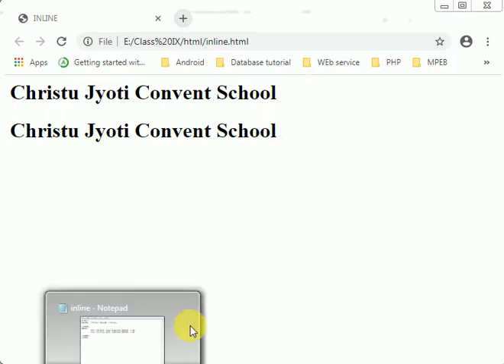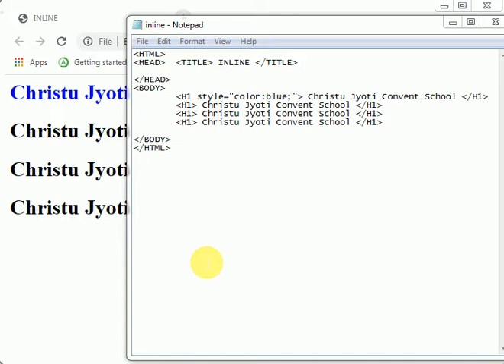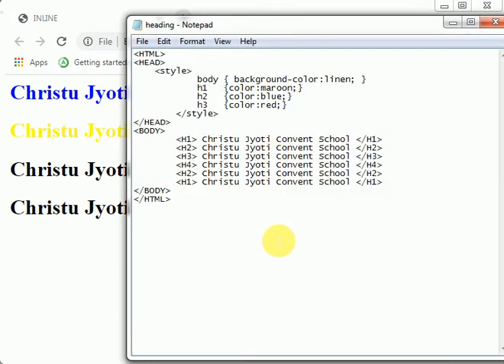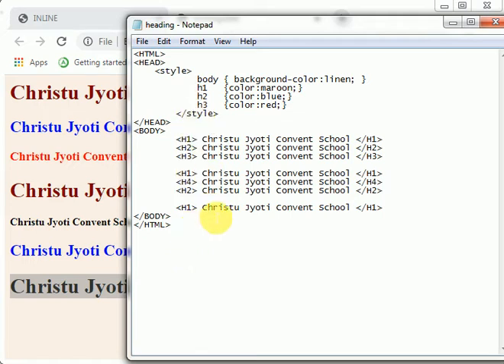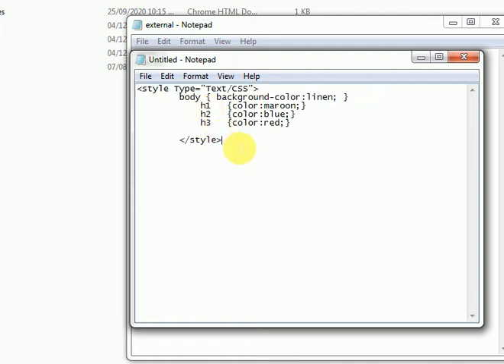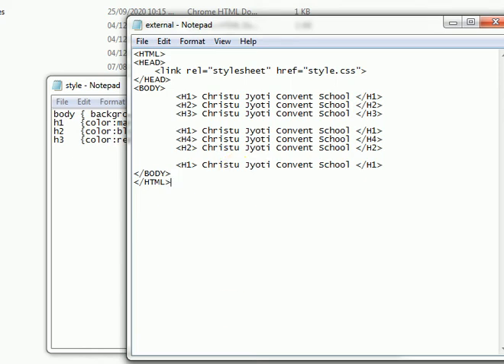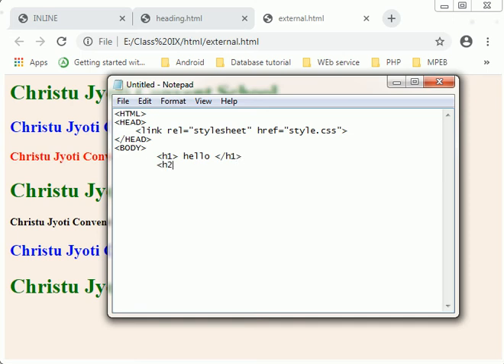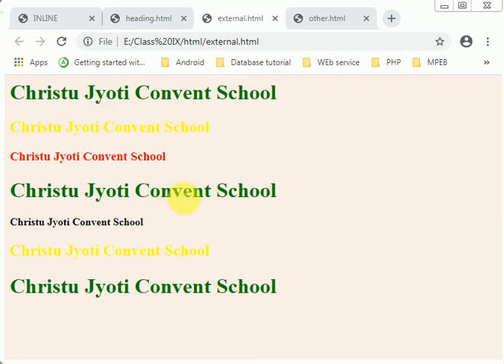Cascading Style Sheets (CSS) - II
CSS in HTML, Different ways to use CSS with HTML, Inline Style Sheet, External Style Sheet